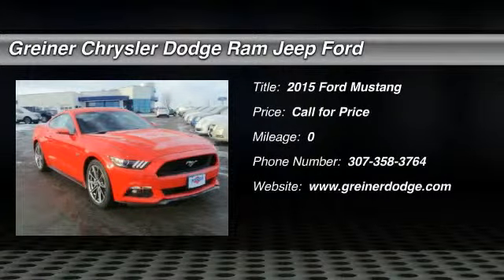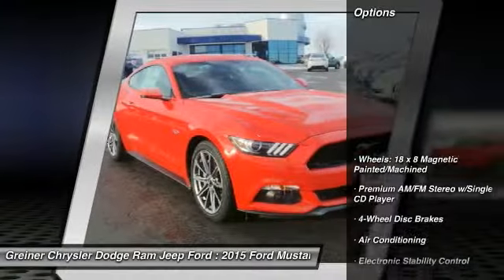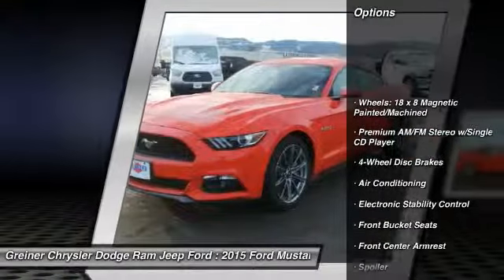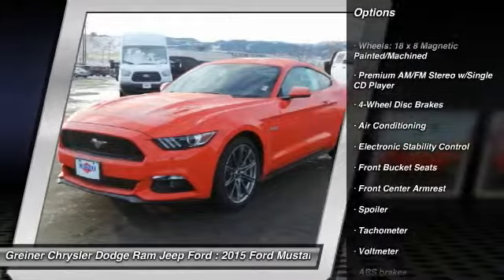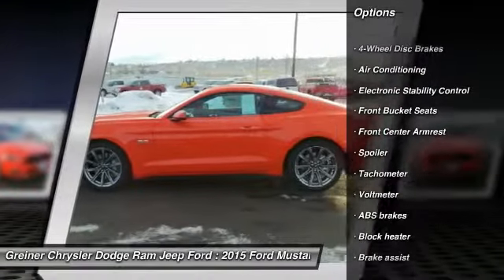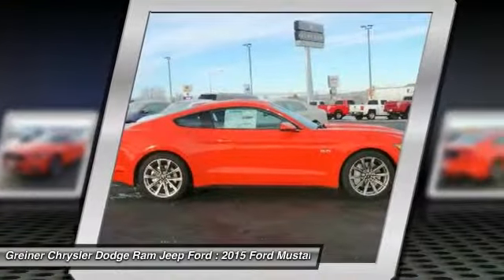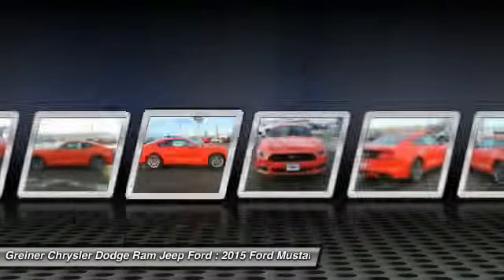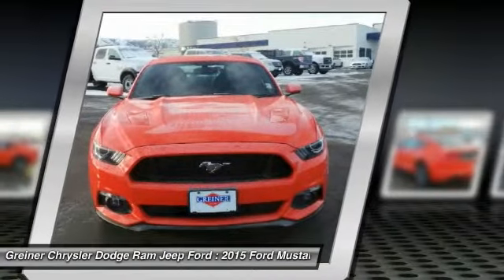2015 Ford Mustang Douglas WY FC1224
2015 Ford Mustang

120 S. Riverbend Dr.

Don't miss this 2015 Ford Mustang. It's equipped with Automatic transmission and features a  exterior. With  miles, You'll want to take this car home. Make a great choice today.